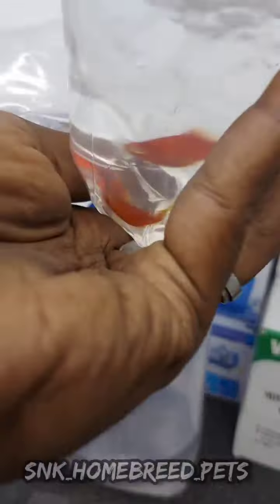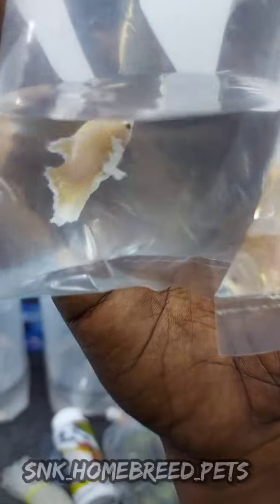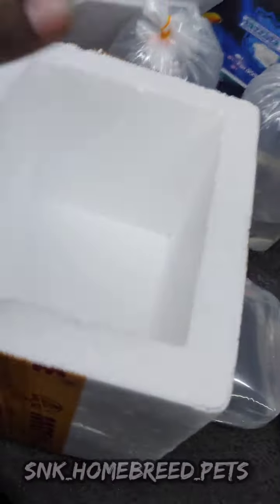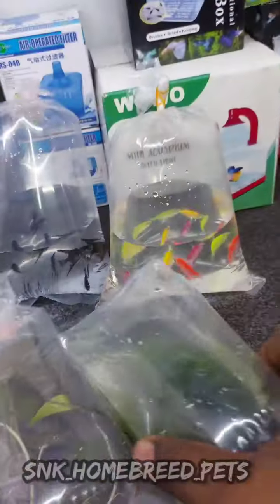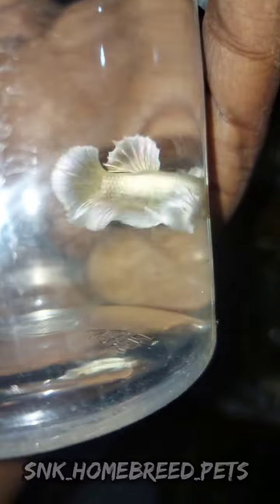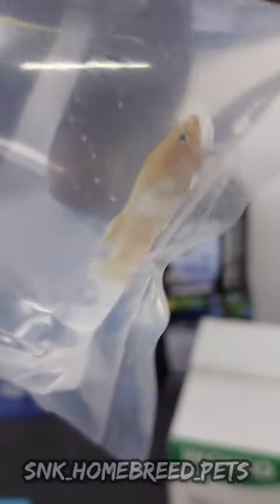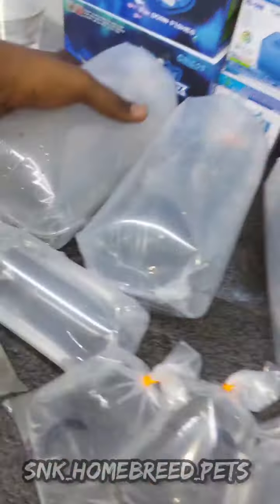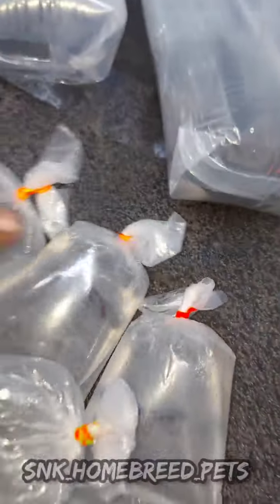♥️💯🦞LIVE FISH PACKING 🐟 📦 TOP QUALITY PACKING 👌 ‎@SNKHomeBreedPets online orders from tamil nadu !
VANAKAM NANBA ❤️
Ethu nama SNK_HOMEBREED_PETS ✨

FOUNDER : NAVEEN KUMAR S
PLACE : MADURAI , TAMIL NADU

HEY GUYS ❣️

□ We deals with all types of ORNAMENTAL LIVE FISH 🐟, [ HOME BREED TO EXOTIC]

□ We are EXPERT in
○ BETTA FISH,
○ TETRA,
○MONSTER BREEDS,
○MAN MADE FISH ,
○LIVE CULTURE 🐛🪱,
○ AQUARIUM ACCESSORIES 🔮🌡️,
○FOOD🥫 & MEDICINE 💊 etc

□ We have a huge QUARANTINE UNIT in MADURAI !

□ Our employee's are well trained in handling of live fish

NEW YEAR OFFERS UPDATE IN OUR WHAT'S APP GROUP 👆👆👆👆